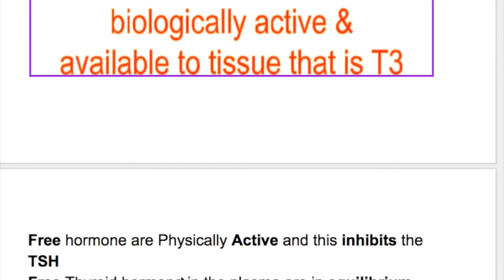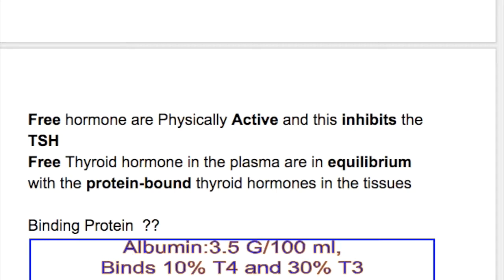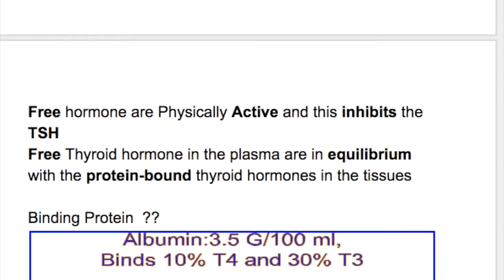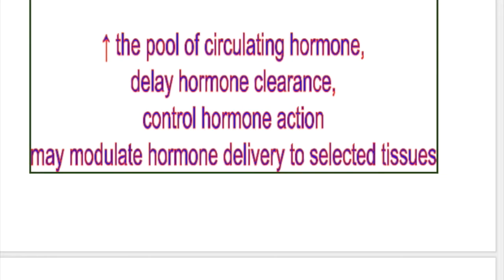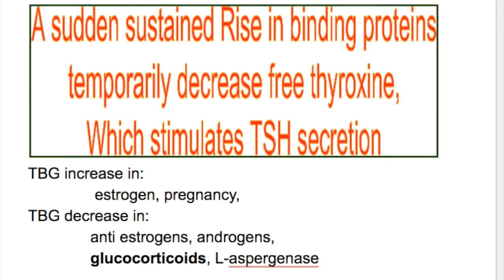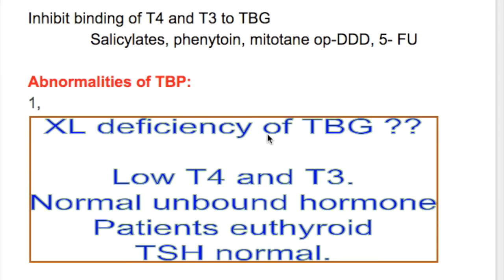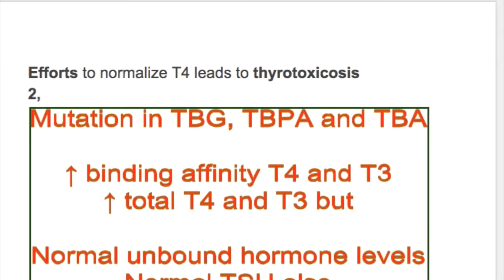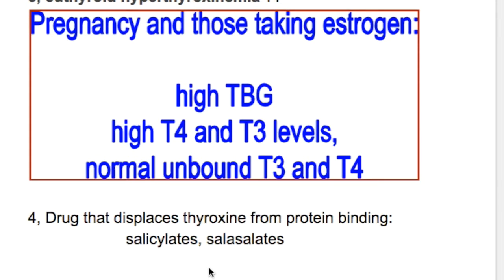Thyroid Binding Proteins (TBP)